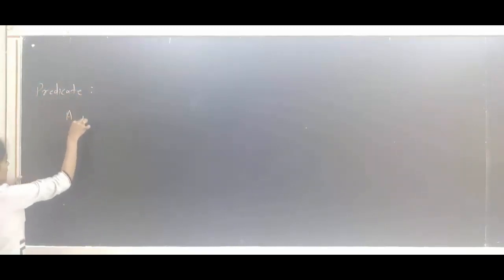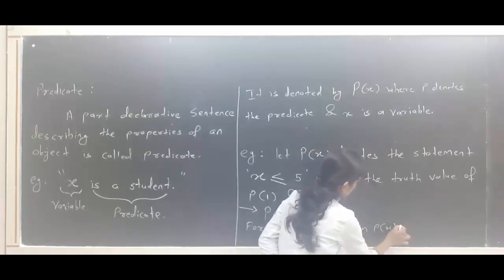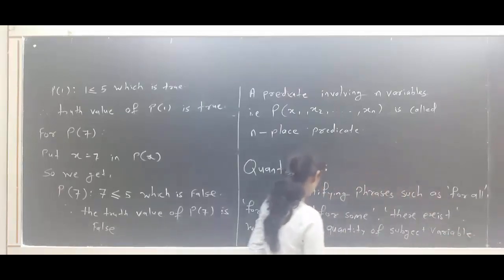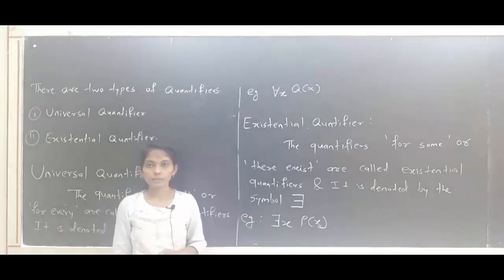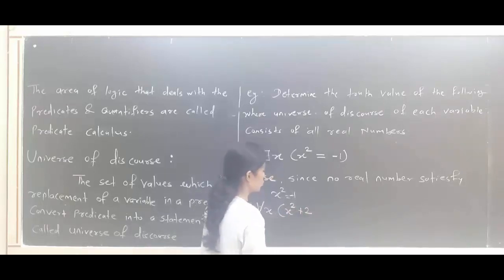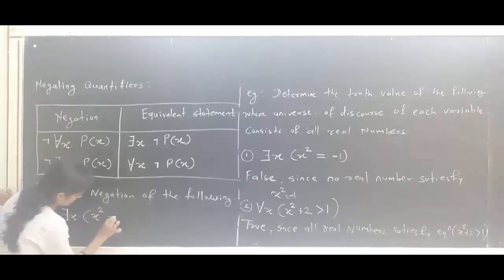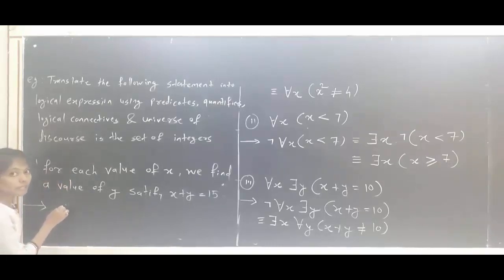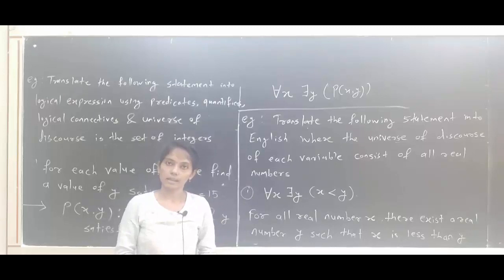predicates and Quantifiers.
This video explain the concepts of predicates and quantifiers.
The link of topic :propositional equivalences.